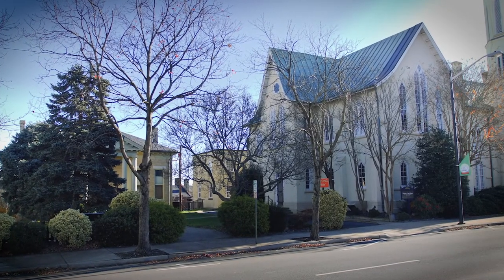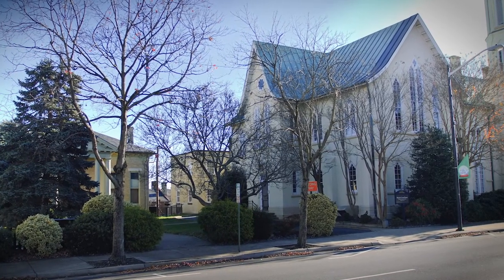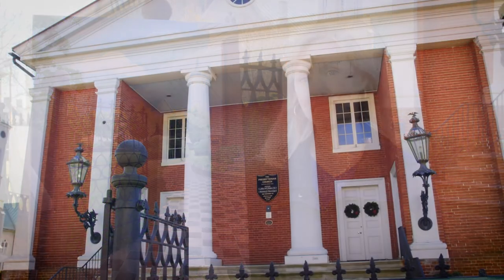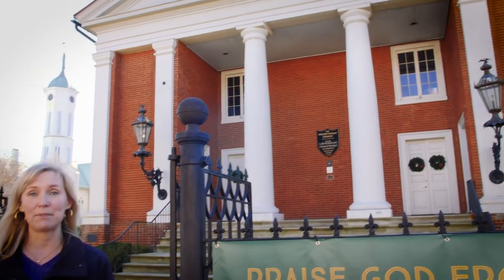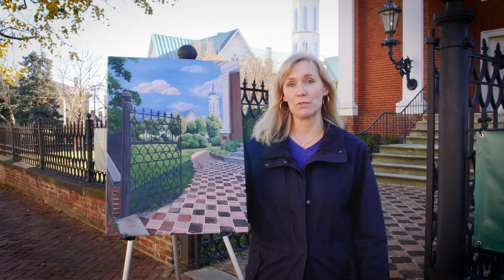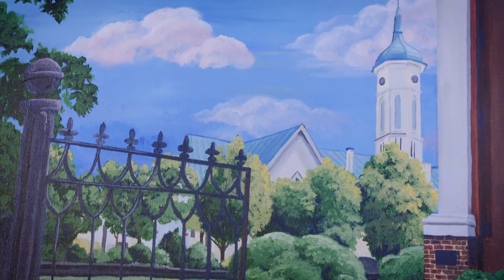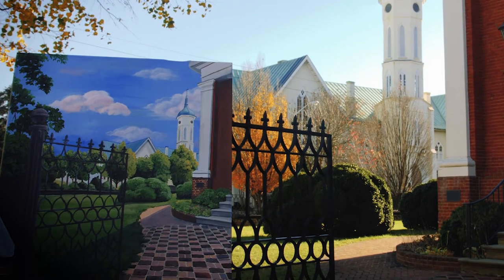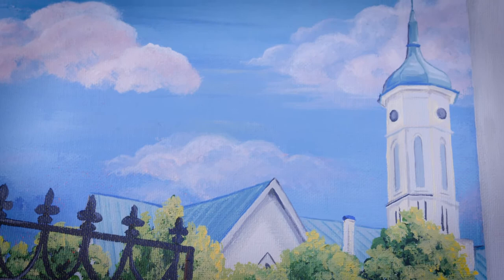Courtyard Acrylic Painting Inspiration | Sonja's Art Room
In this acrylic landscape painting, Sonja focused on the church courtyard and the view of Renwick in the background. She loves painting the architecture of these two buildings along with the lovely brick path and wrought iron fencing. An ongoing theme in her works, you’ll see the contrast between hard lines of the building, stone and iron against the soft surroundings of the trees, light and shadows.

This is one of Sonja's very favorite views of the City because it’s not one we see too often of the Renwick steeple. This building dates back to 1851 and was designed by James Renwick Jr. in the French Gothic style.

Renwick designed some of the most famous buildings in America, Most notably two of the Smithsonian Institution Buildings in Washington D.C. and St. Patrick’s Cathedral in New York. By the looks of it, it’s easy to mistake it for a church converted to a courthouse, but it was indeed originally built as a courthouse.

Also pictured in this painting is the Fredericksburg Presbyterian Church, which was built in 1833.  Clara Barton visited this location during the American Civil War to nurse the wounded after the Battle of Fredericksburg in 1862.

🖼️ This acrylic painting has been sold.

📝 ABOUT SONJA
Hello! I’m Sonja Petersen. I’m an artist born and raised in Virginia. I offer custom artwork and am best known for creating one of a kind house drawings and pet portraits. I work with each customer in choosing the subject and the style of their own artwork in custom designed pieces. I also LOVE creating architectural landscapes and am passionate about capturing the history and character of rural Virginia. On this channel, I offer a behind the scenes look into my studio and my art, as well as tips for making your own creations. I truly believe that everyone can make art! - Sonja 💜